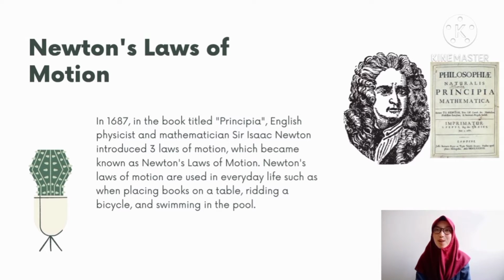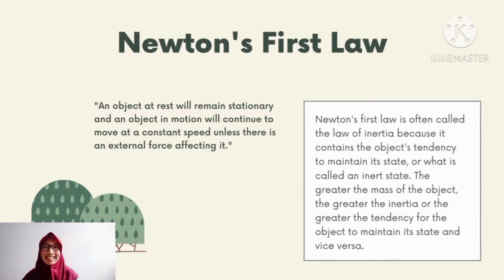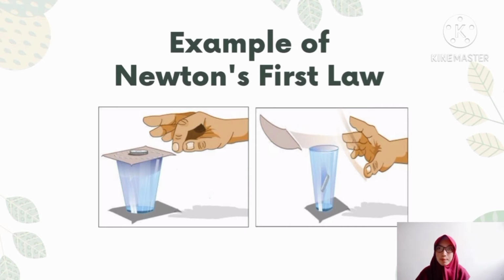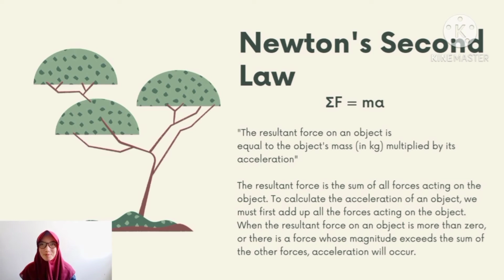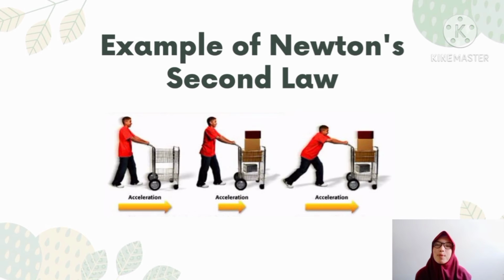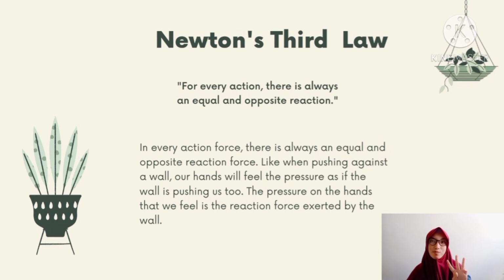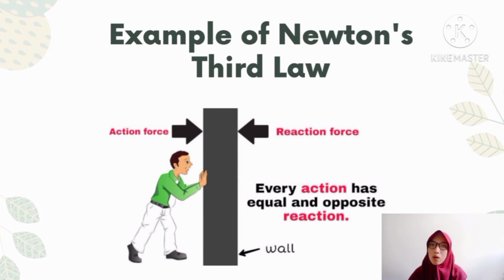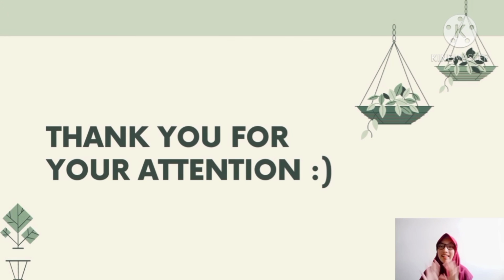Newton's Law -Integrated Science | Ilma Nabila ZR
This video created by Ilma Nabila Z R (1908543) as a student of IPSE 2019 to fulfill the assignment of the Integrated Science course.